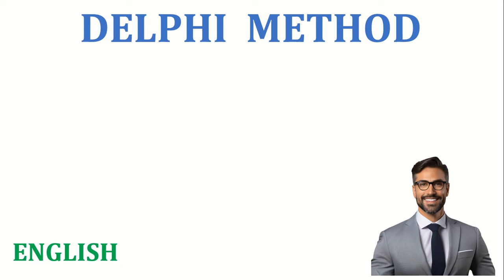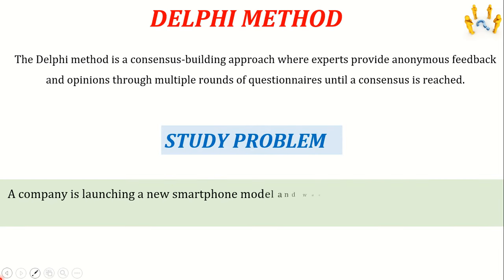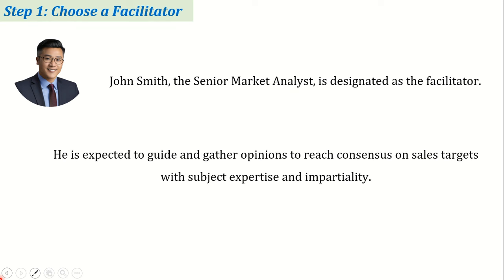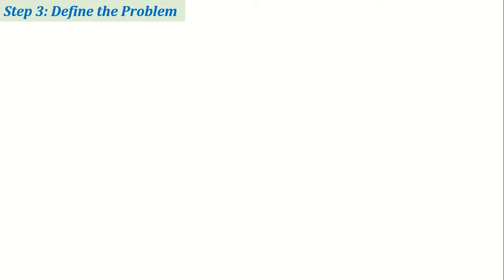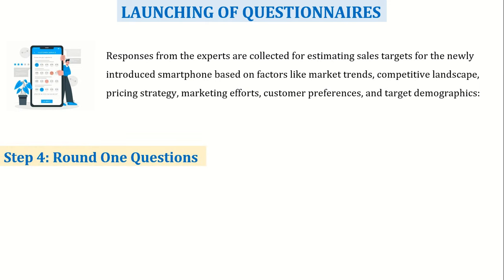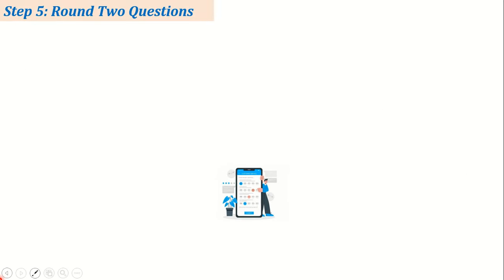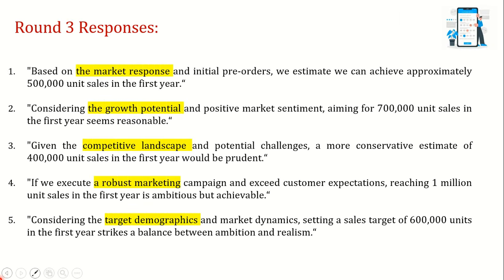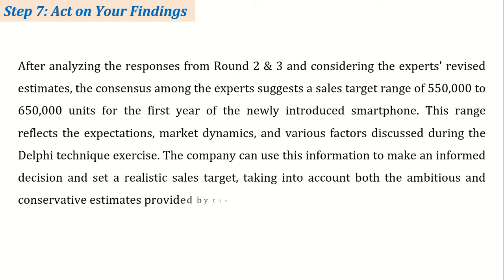Delphi Method Explained With Real Case Study of Sales Forecasting (English)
Please comment if you have any questions in your mind. Thanks.